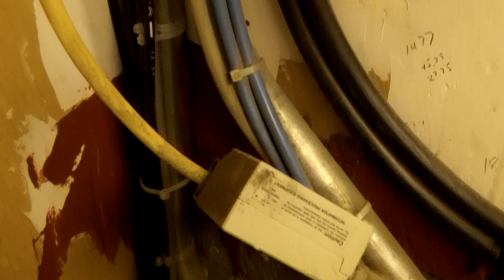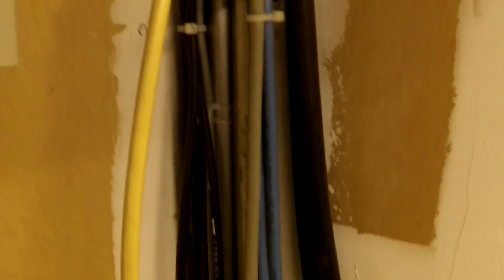Moving Violations Video No. 49, by Russ LeBlanc, NEC Consultant: Bad Cable Management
In this episode, Russ runs across some optical fibers that are strapped to some EMT, which is a violation of Section 770.24 and 300.11(B) of the 2011 NEC.